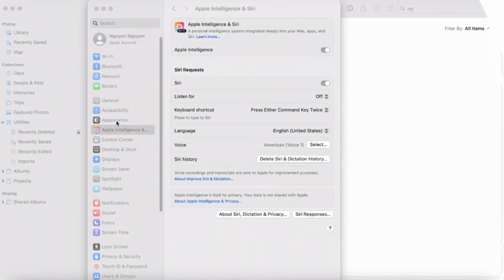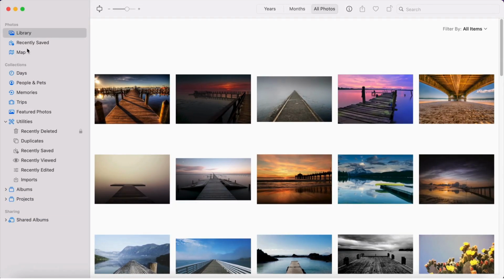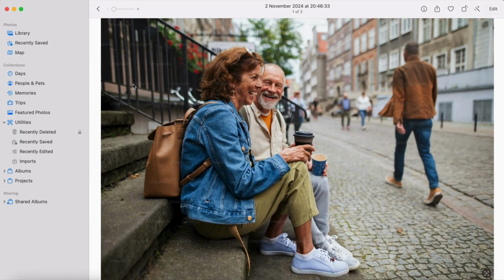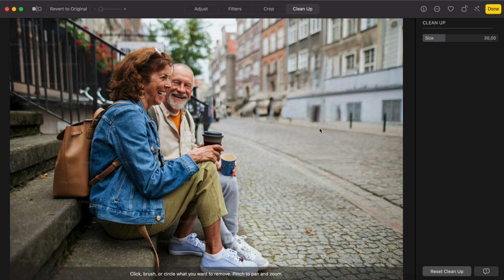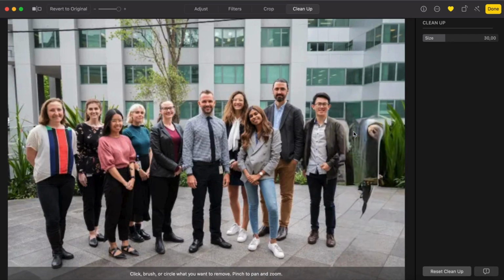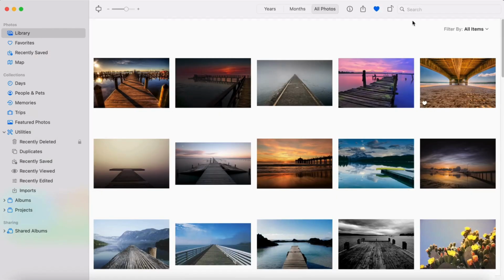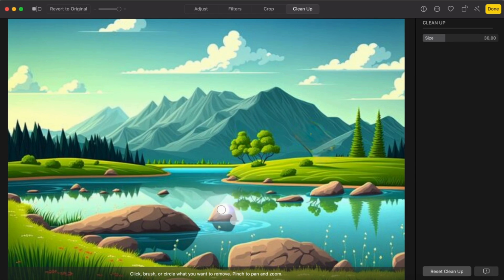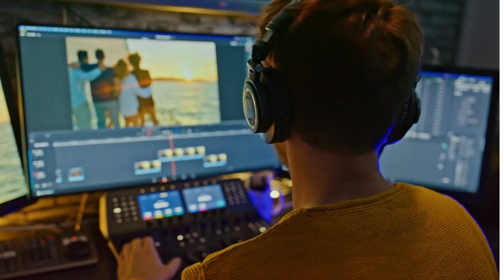Don't miss MacOS Sequoia's AI features: Natural Language Search, Photo Clean-Up & More!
Discover the power of Apple Intelligence in macOS Sequoia 15.1 with our comprehensive guide! Learn how to enable and use advanced features like AI search and the clean-up tool in the Photos app. We’ll walk you through real-life use cases, share tips and tricks, and even challenge you to test your skills. Join the conversation, share your experiences, and see how these built-in tools can transform your photo editing—all at no extra cost.